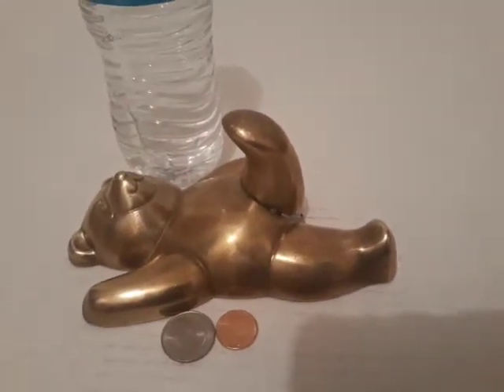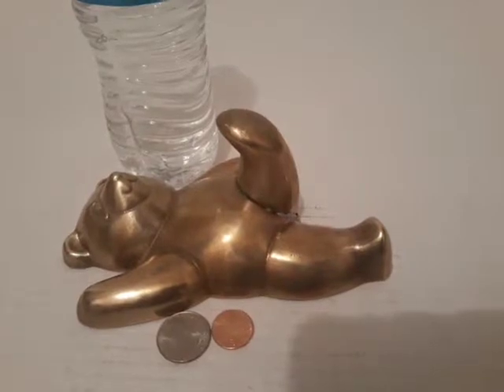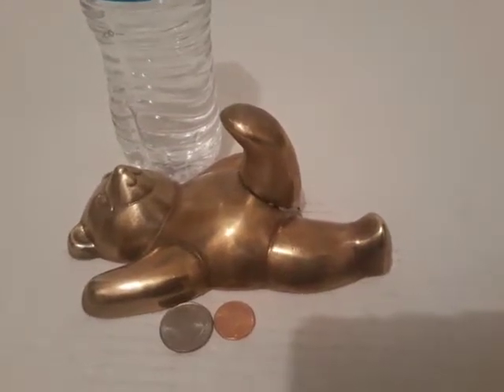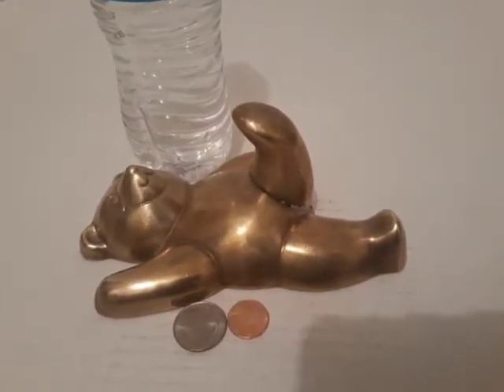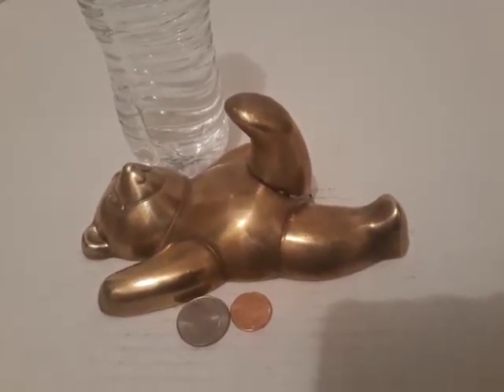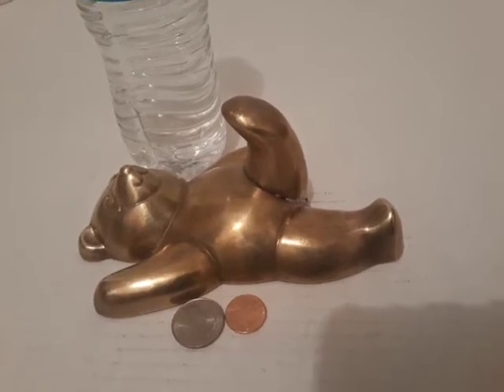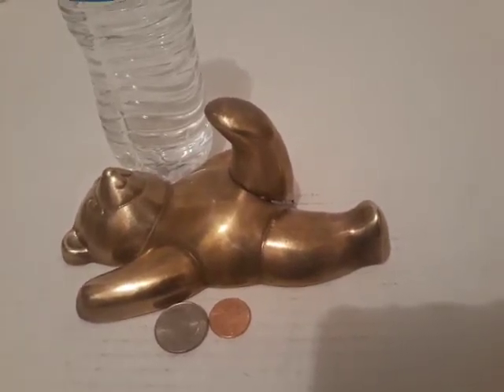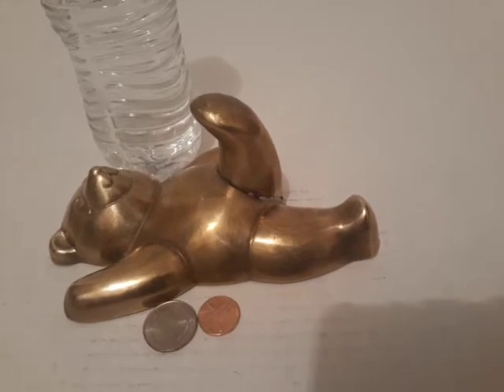Vintage Brass Metal Teddy Bear, Wall Hanging, Room Decor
Vintage Brass Metal Teddy Bear, Wall Hanging, Room Decor, 6 1/2" Tall, Leg Kicking Out, Kids Room, Wall Decor, This Can Be Shined Up Even More.